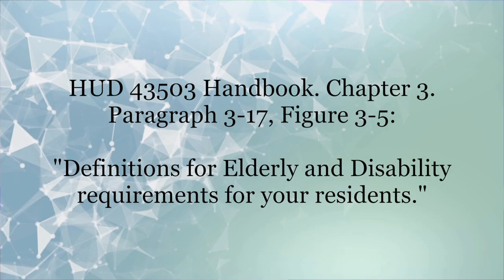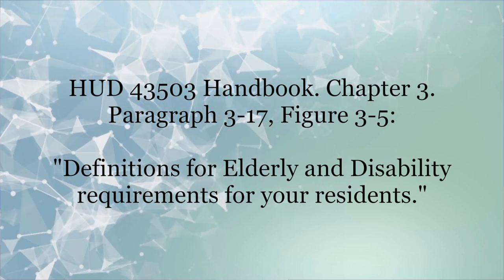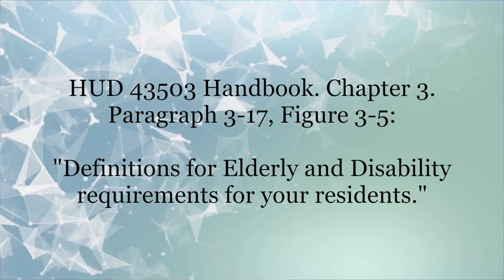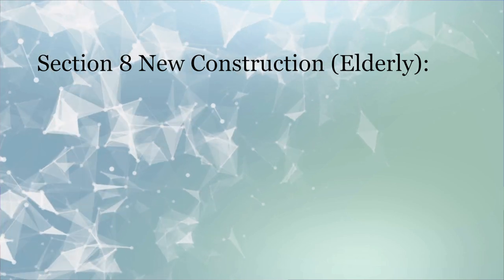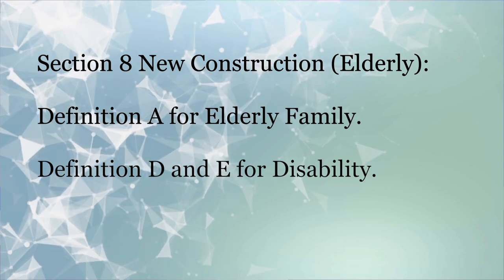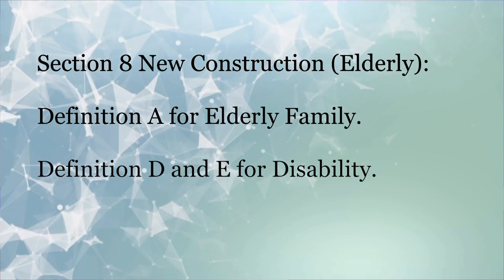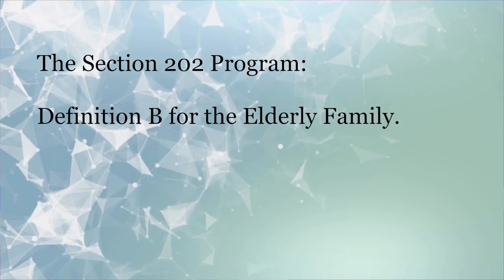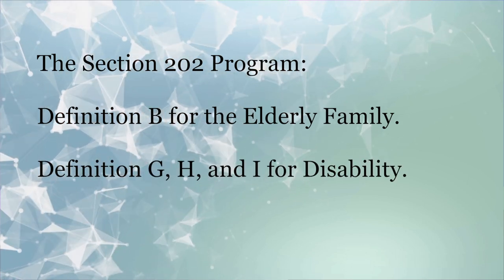Elderly Properties! TuesdayTip with Vickie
Vickie discusses two types of elderly properties in this week's Tuesday Tip!